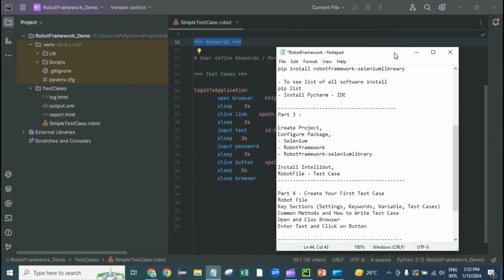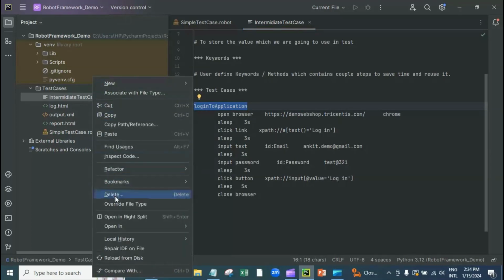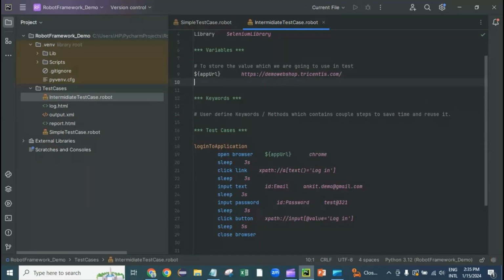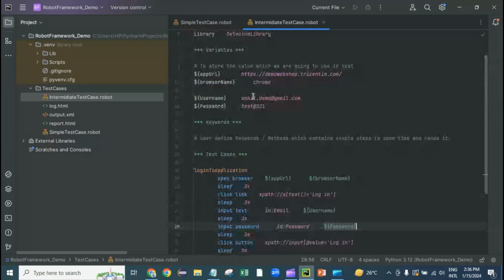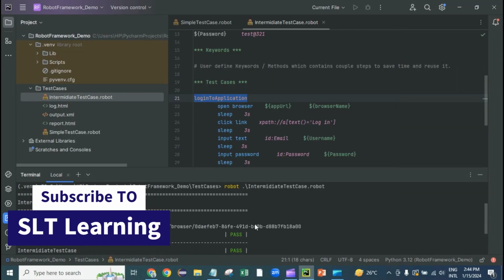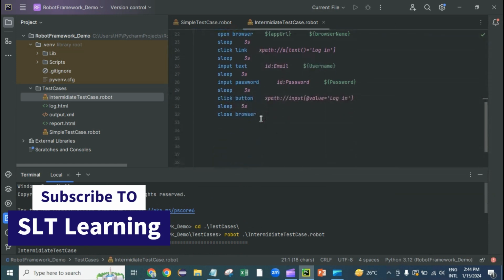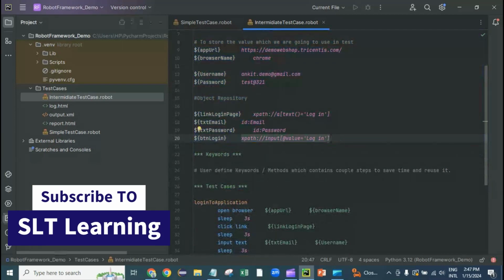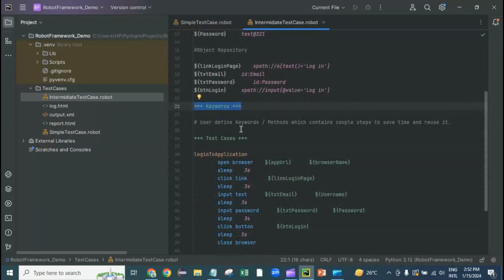Part 5 - Use of Variables Section in Robot File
Variables which are defined in the *** Variables *** section are available in all test cases and keywords in the same file.
Variables defined in the *** Variables *** section are suite variables.
If a .resource or a .robot file with a *** Variables *** section is imported into a test suite, the variables there also become suite variables.